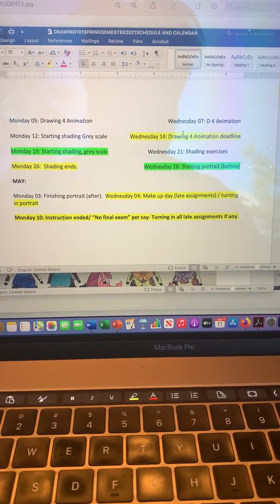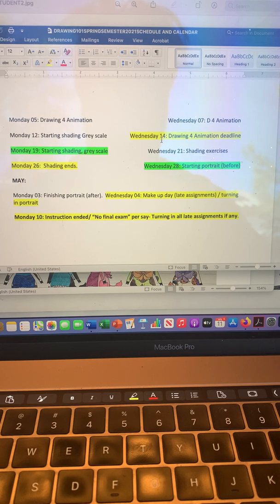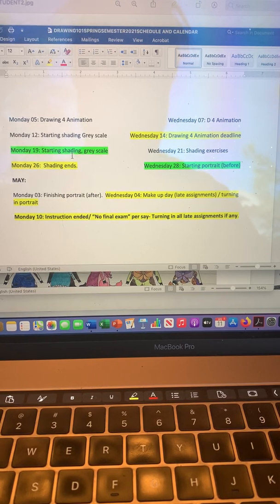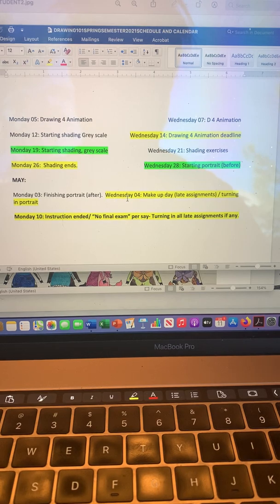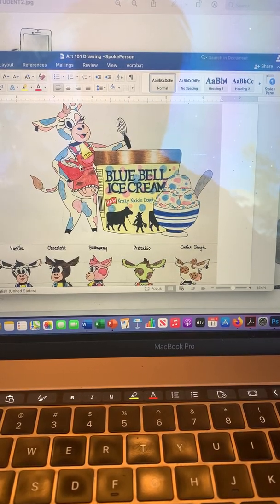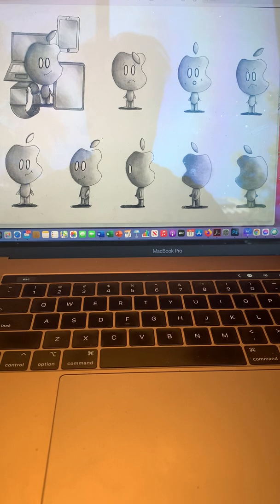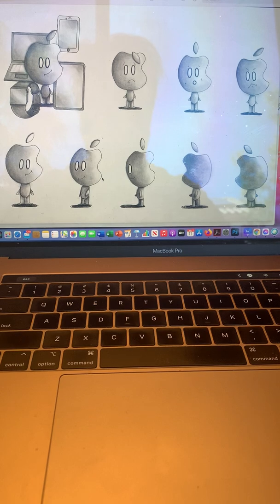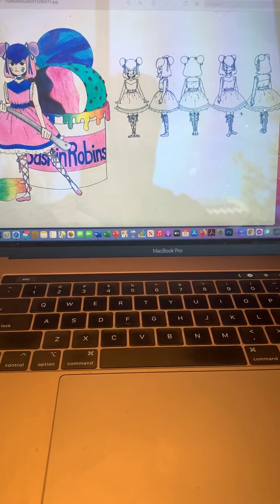Monday April 11/2021